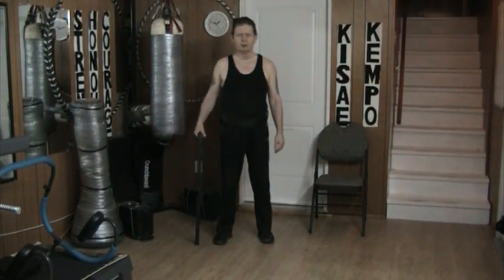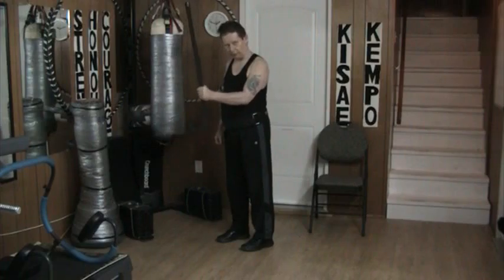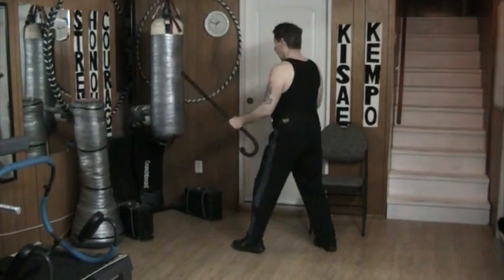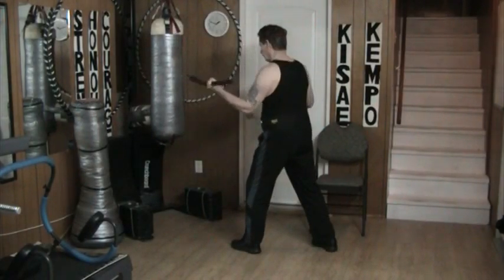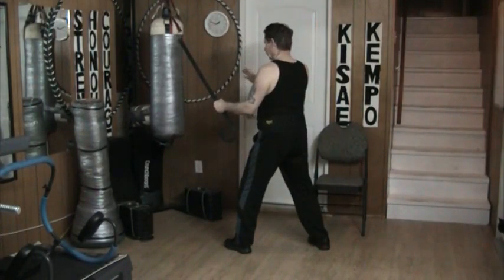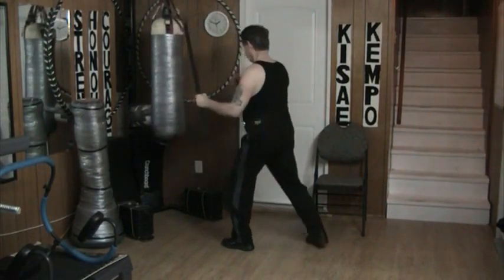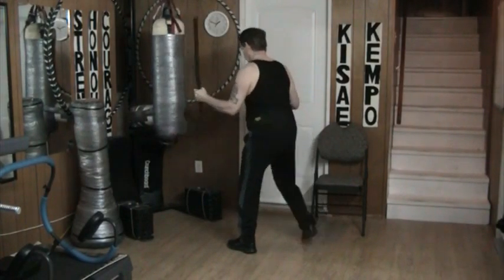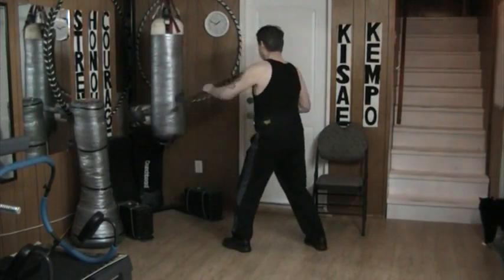December 20 2015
Kisae Kempo Combined Front Kick and Cane Techniques in the 4th grip